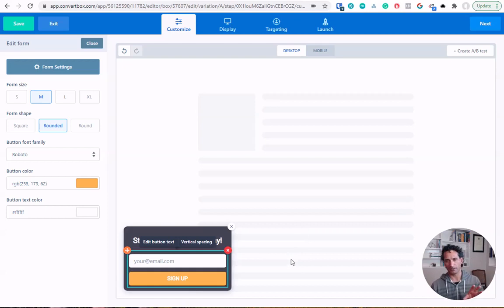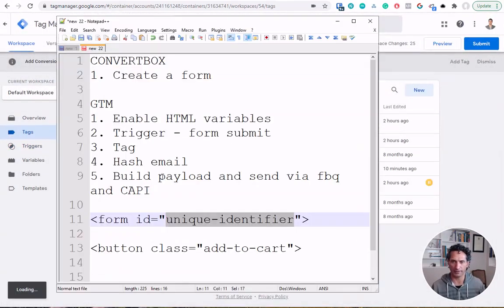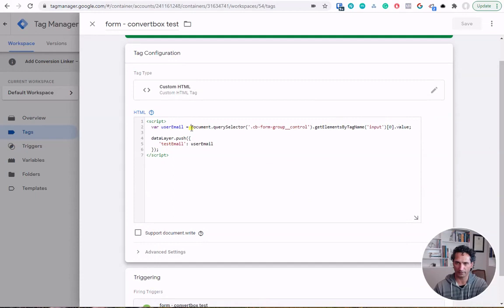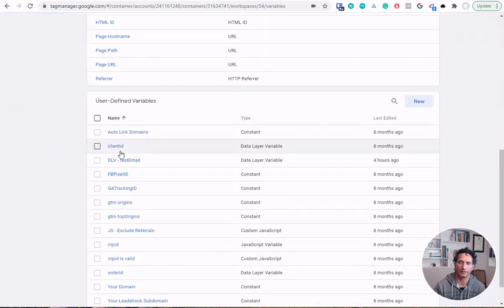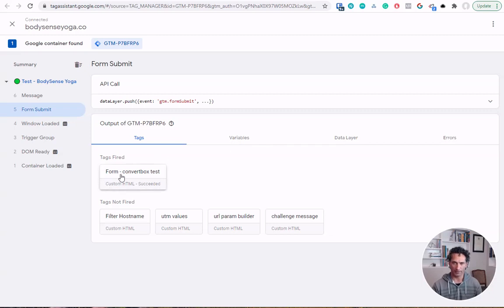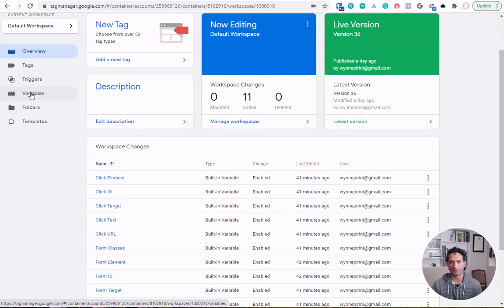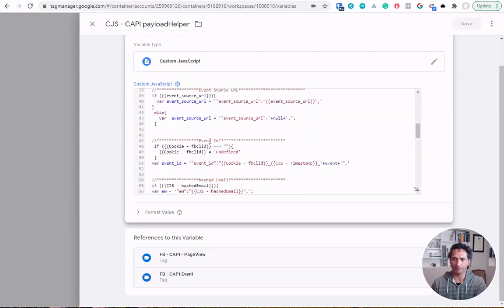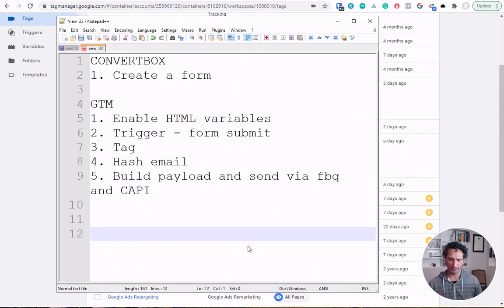How to Send Email from a Form to Facebook Conversion API - Part 1